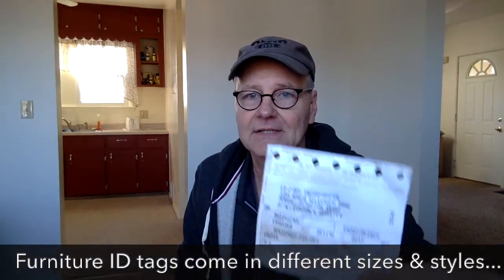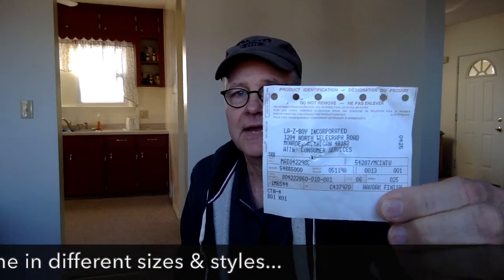Recliner Parts #4: How to Get a Legit Parts Warranty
Part 4 in this series explains how to purchase a recliner with a legitimate parts warranty.

Overview                                                              :13
Legit Parts Warranties                                       :33
Step 1                                                                   :51
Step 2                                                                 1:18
The Name Game                                              1:47
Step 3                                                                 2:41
Generic Recliners                                             3:32
Warranty Parts Coverages                              4:15
Companies that won't help you get parts     6:52